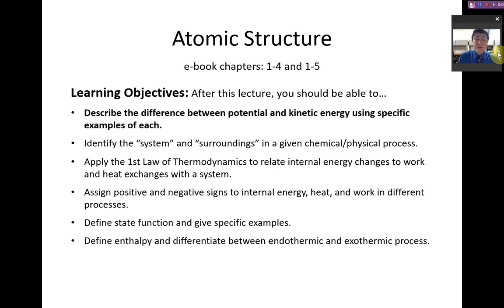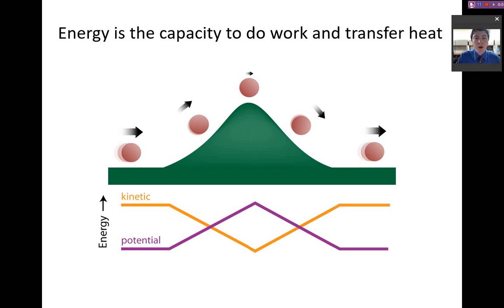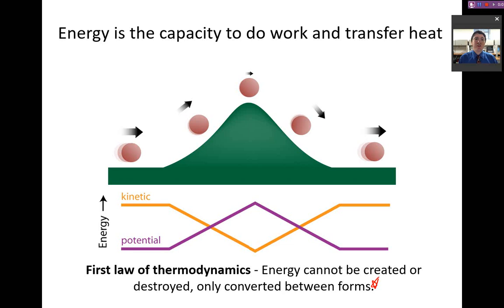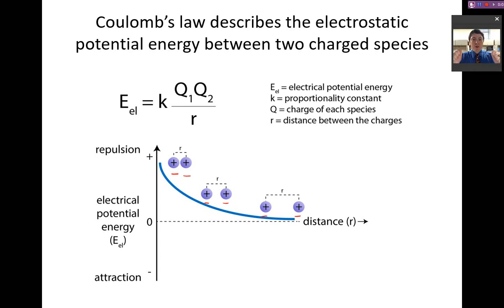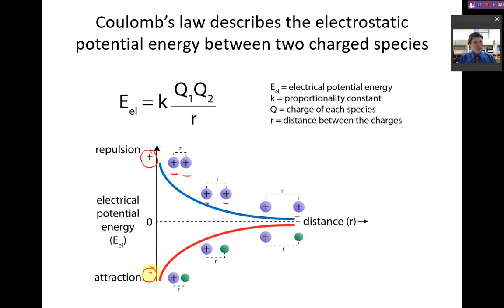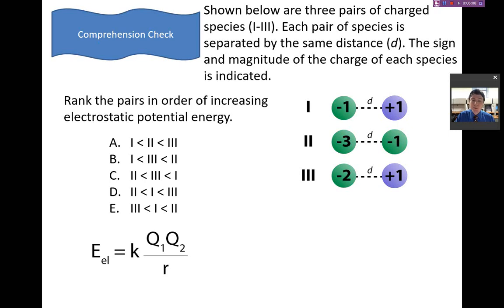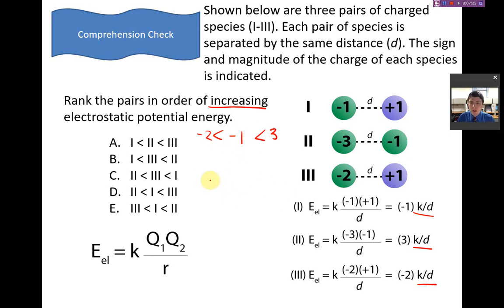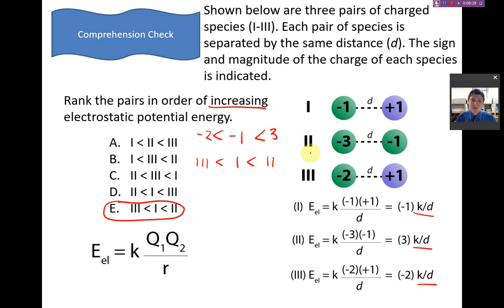General Chemistry I - Lesson 1.4 Introduction to Energy, Coulomb's Law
Introduction and Learning objectives 00:00
Introduction to energy/First Law of Thermodynamics 0:24
Coulomb’s Law 2:30
Coulomb’s Law practice problem 5:06